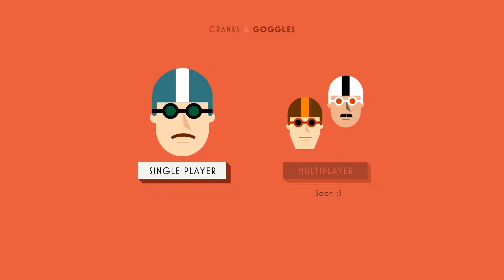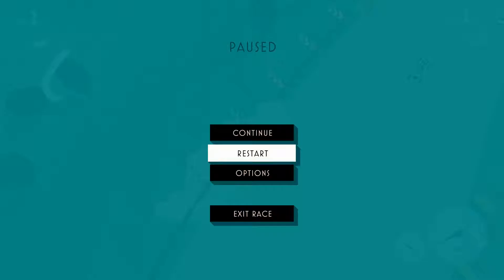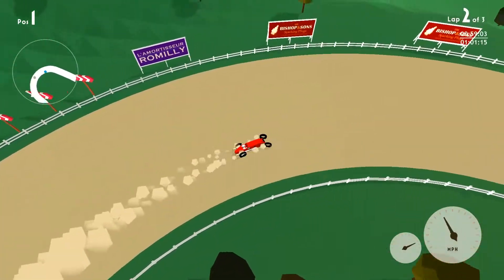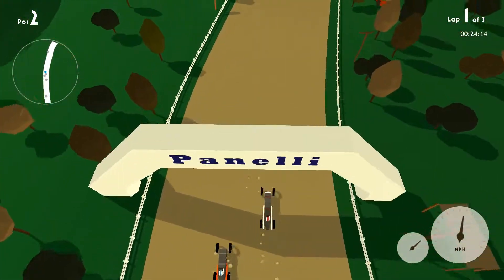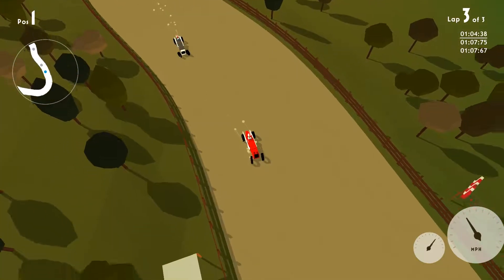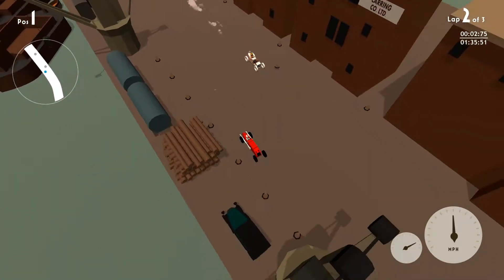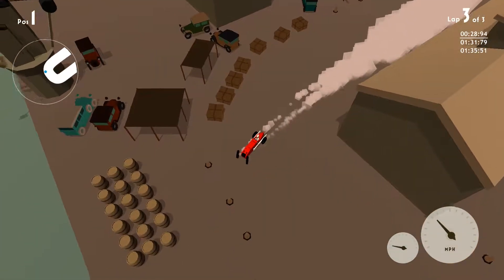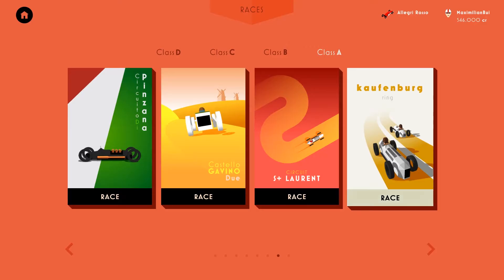Cranks & Goggles: Let's Play: Part 4 - HM Grand Prize Cup (Class B Cars)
New early access game on Steam! It's a top-down racing game that's 90% a simulator. The 1920's / 1930's vintage look and feel make this a great keyboard and mouse (or controller) racing game for when you need a break from actual sims.

Computer specs:
Intel Core i7-6700K
ASUS Maximus MAXIMUS VIII EXTREME
EVGA GeForce GTX 980 Ti 2x SLI
2 x 4GB Corsair Vengeance LPX RAM
Corsair H100i Water Cooling
All inside the InWin 805 chassis (Red)

Cranks & Goggles is a single player top down racing game set in late 1920' and early 1930's. Players can create their avatar and enter different races in England, Italy, France and more. By unlocking harder events, players will need to purchase and upgrade higher class cars to progress. We must say it looks much easier to drive these cars than it is. Each car has unique driving behaviour and handling difficulty, so it is a top down racing game with a simulation touch.